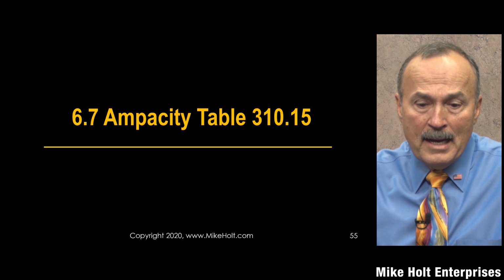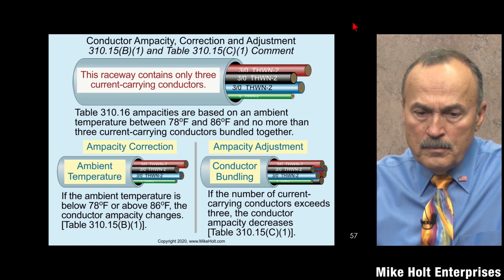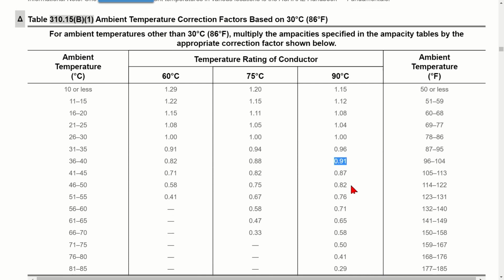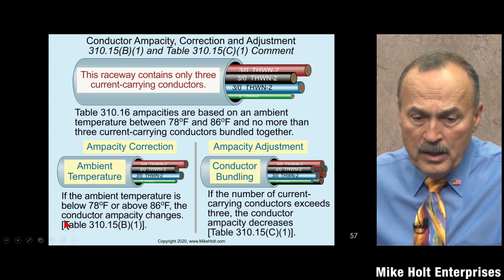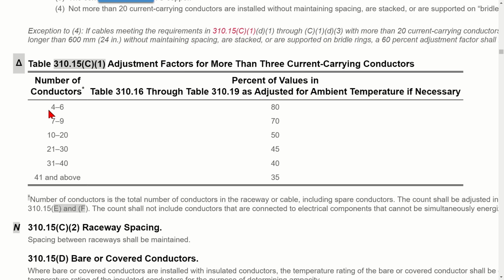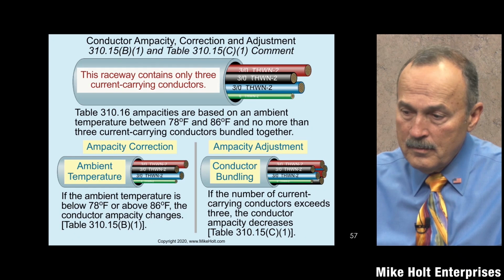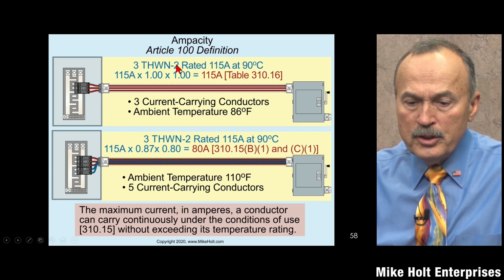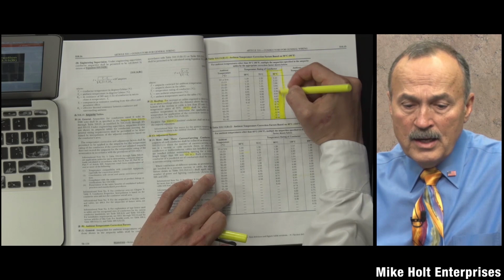Ampacity Table, NEC 2020 - [310.15], (13min:26sec)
The number of conductors in the same raceway that are carrying current can affect conductor ampacity, as can the ambient or surrounding temperature. In this video we’ll explain how to evaluate these factors to make the proper choice when sizing electrical conductors.
For over 40 years, Mike Holt Enterprises has been providing quality electrical code training to help electrical professionals learn the Code, prepare for exams, and improve their electrical knowledge. for exam preparation tips and training, instructor and curriculum support, continuing education options, free videos and graphics, and so much more.